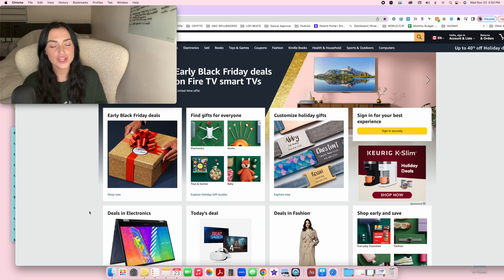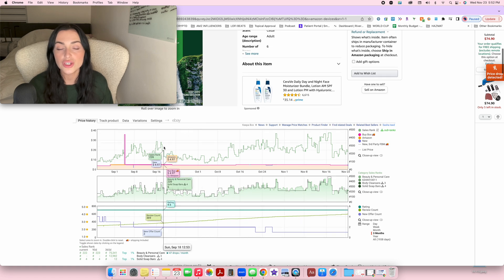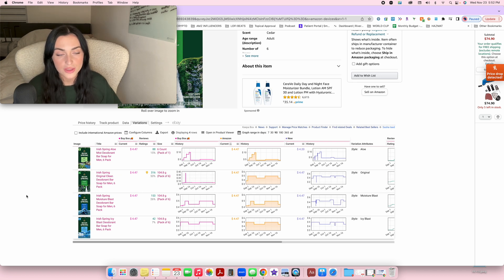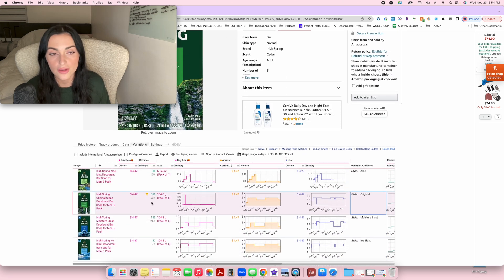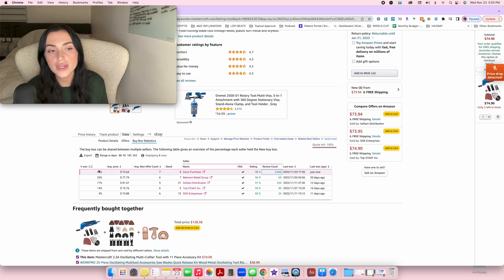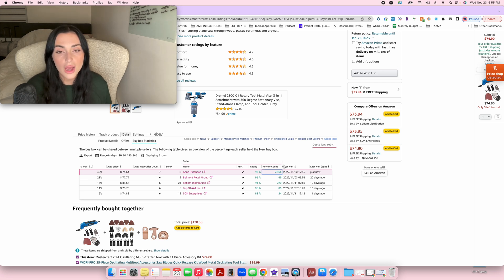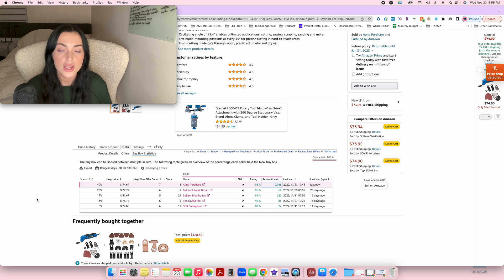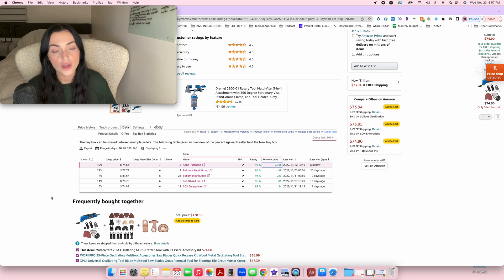KEEPA FOR AMAZON FBA | Find Profitable Products (Features You Didn't Know About)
Hey guys, here are some hidden features that you can use on Keepa to help you analyze your products. For the first couple of months of using Keepa, I didn't even know about these features so here you goooo! Hope it is helpful.

If you want to know more about Online Arbitrage, download my FREE beginners guide to Online Arbitrage:

Get FREE money:

The SimplyCash Preferred Card from American Express (Earn 10% cash back in your first 4 months, up to $400):

Want all the information to learn how to get started all in one place?
Sign up for my webinar style course FLIPPING ON AMAZON to teach you from A-Z how to jump start your Amazon business: